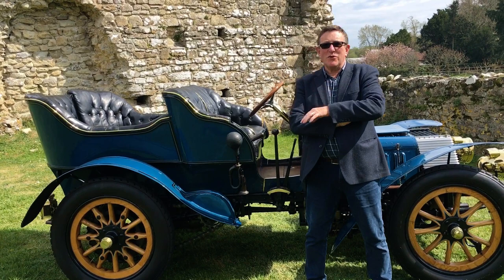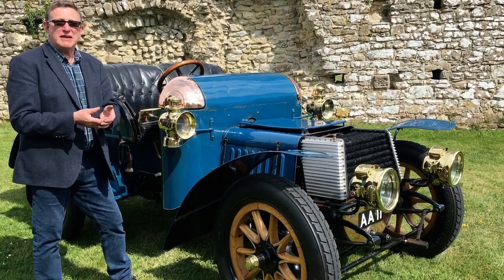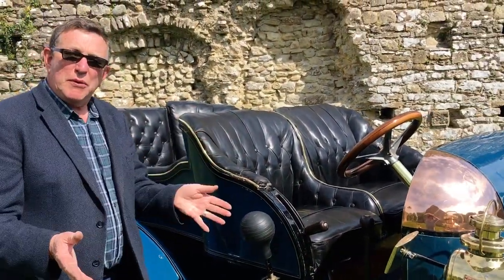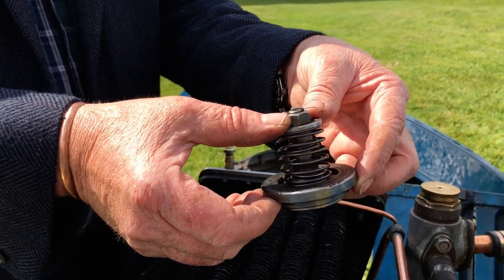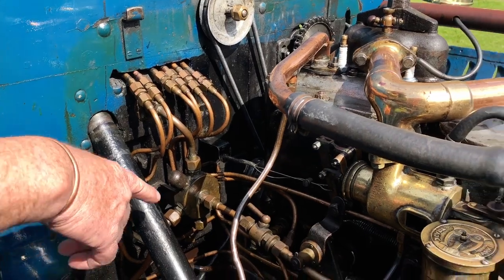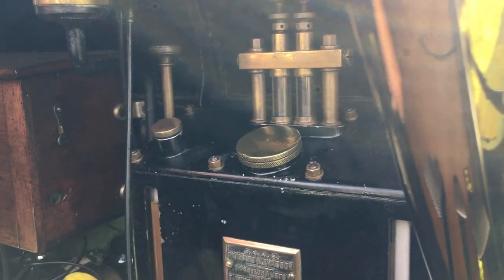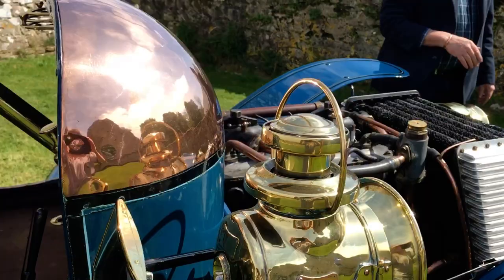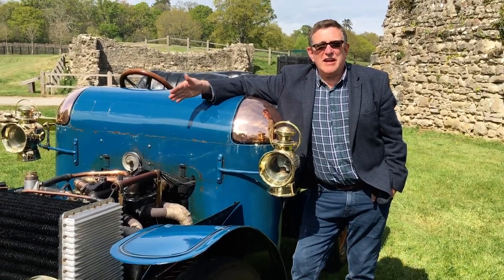The Daimler 22hp - A Review - National Motor Museum, Beaulieu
Watch Beaulieu's Chief Engineer, Doug Hill gives an in depth review of the Daimler 22hp.

Beaulieu, there's nothing like it.